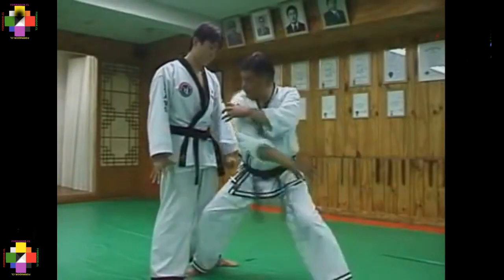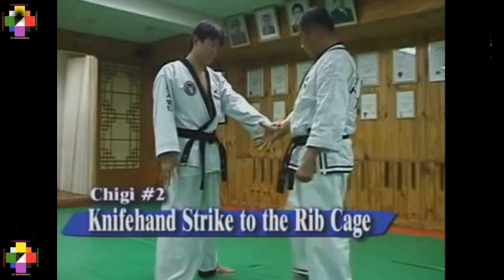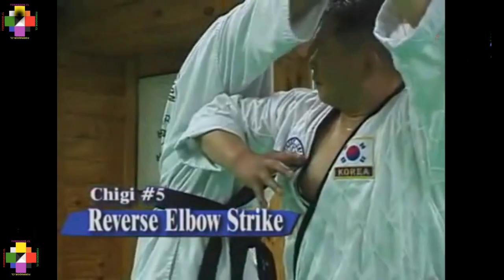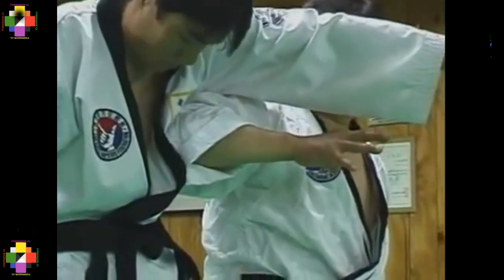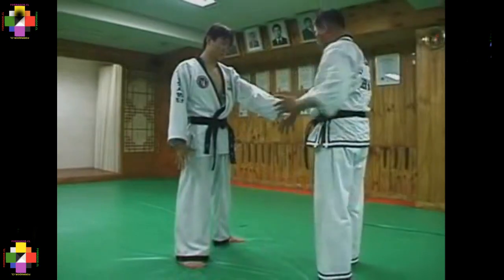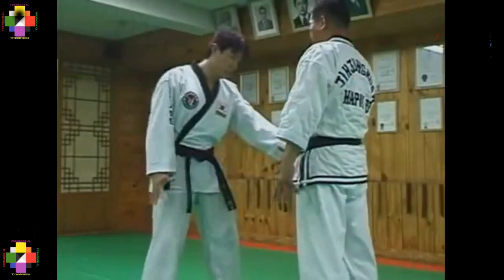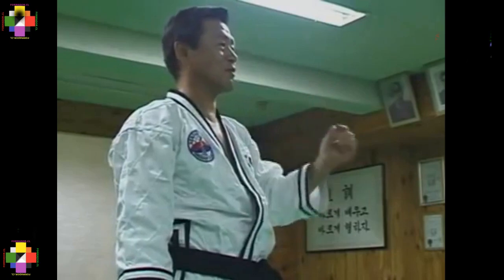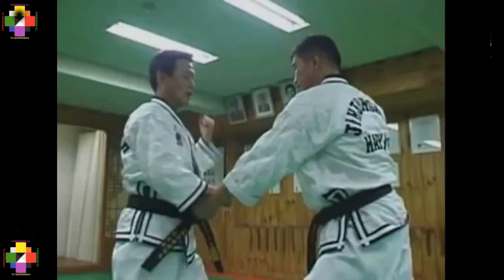Golpes de manos y brazos KHA